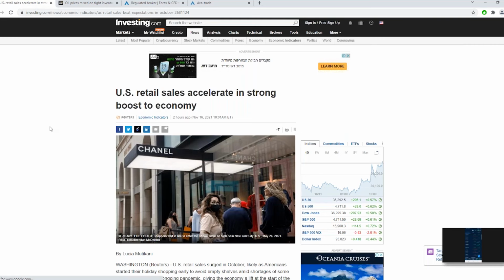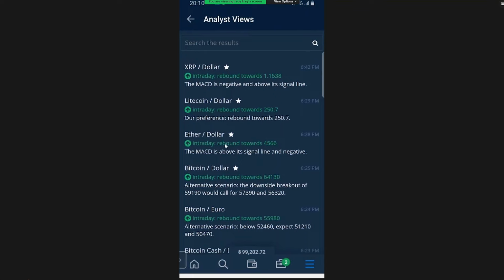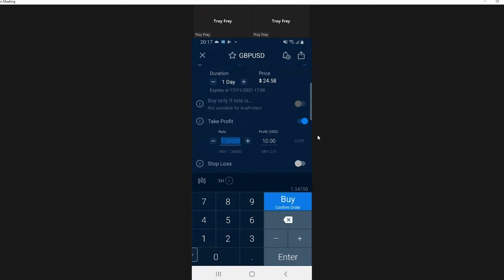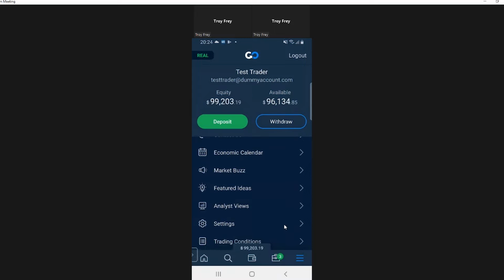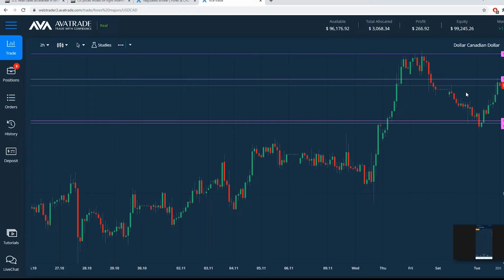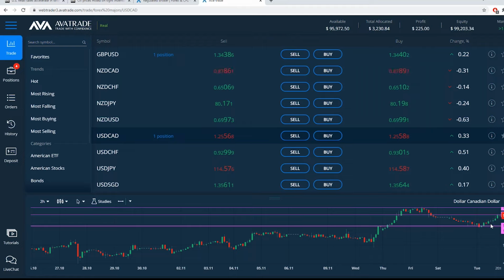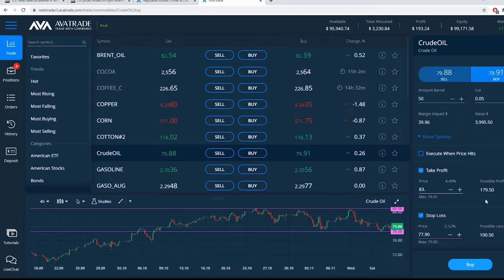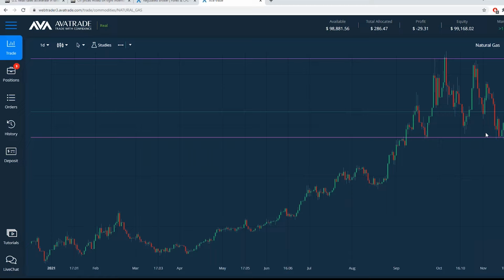17.11.21 | AvaTrade's Technical Analysis of Live Market Action